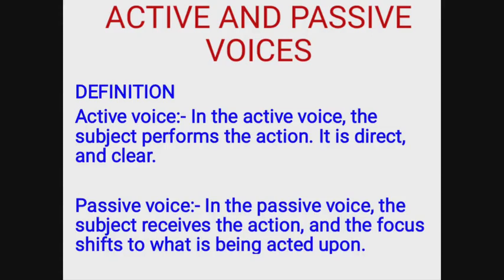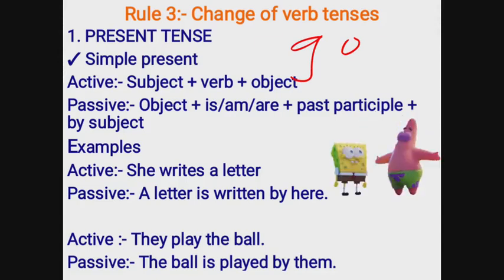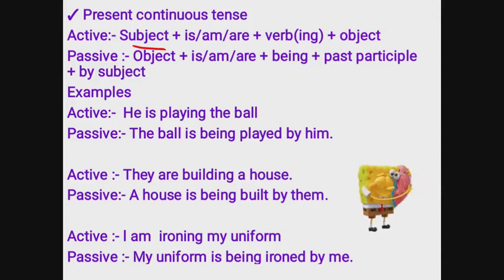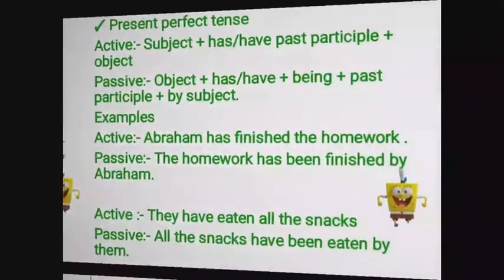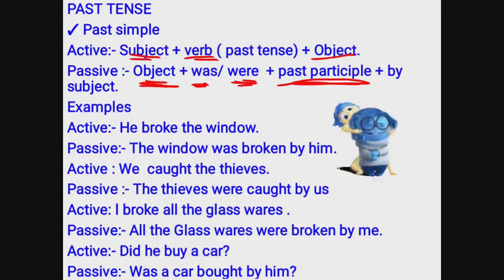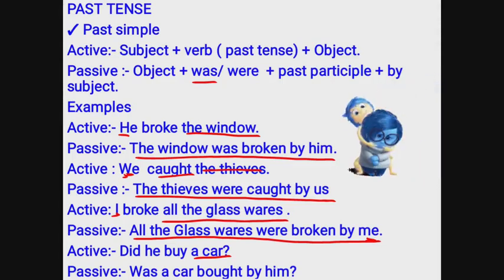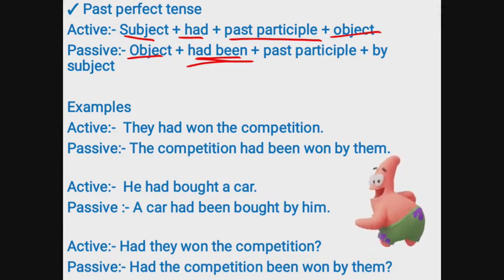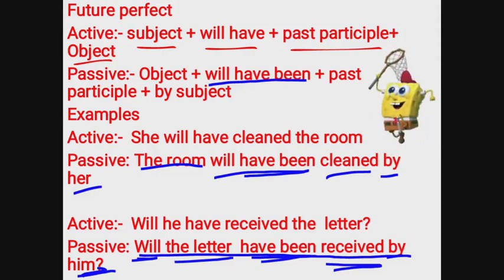June 2, 2026